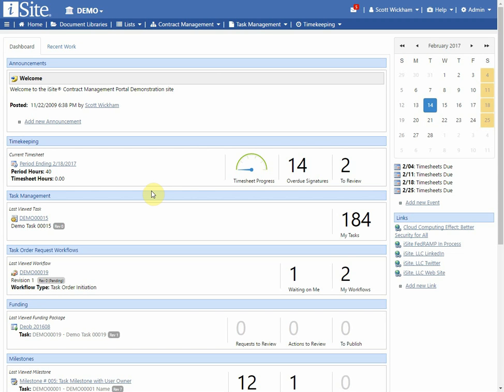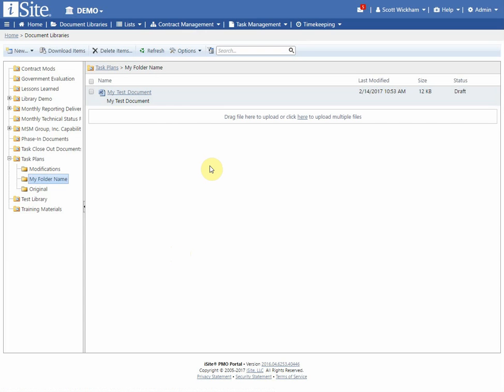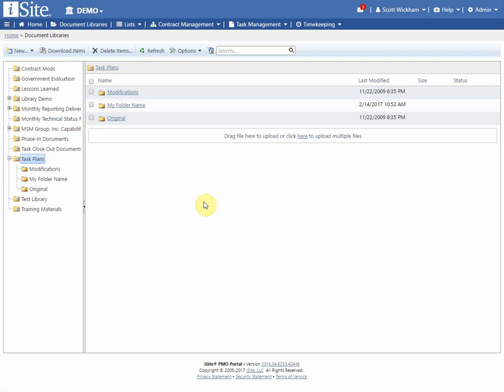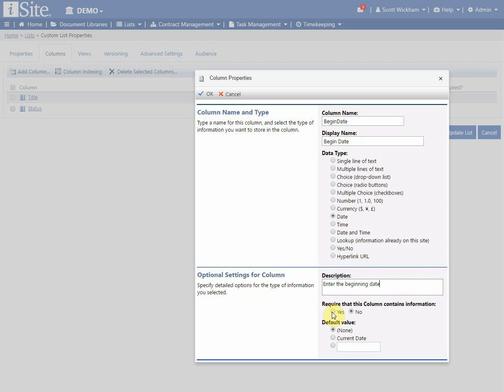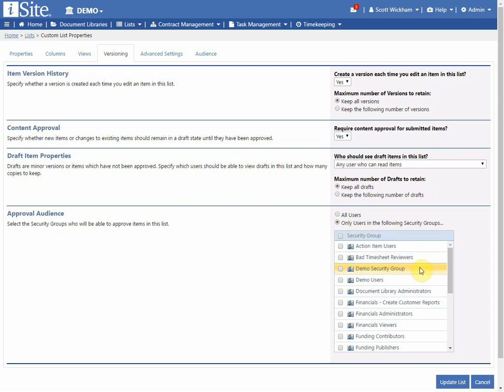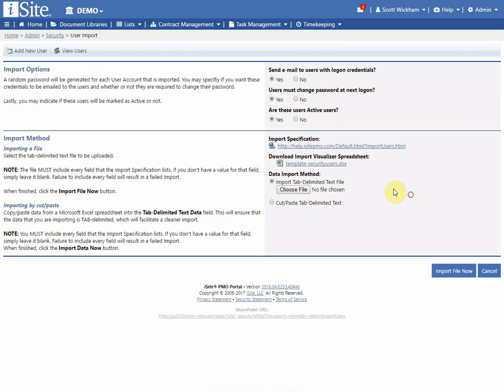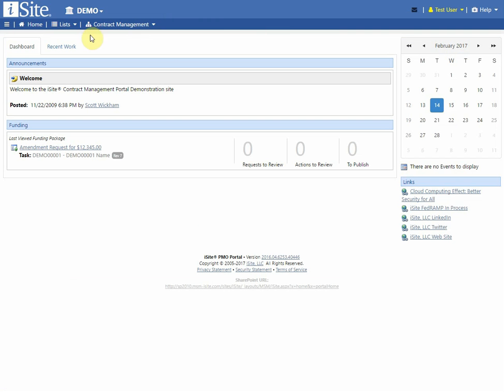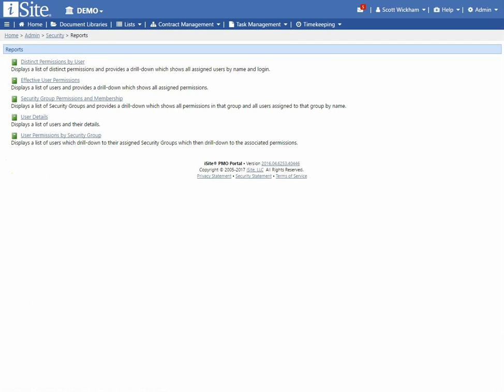iSite Training - Essentials